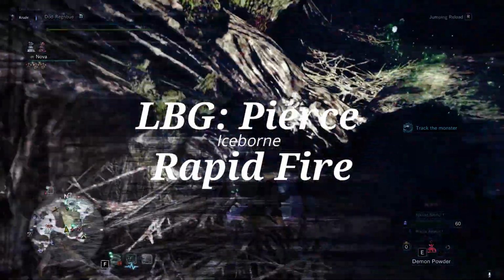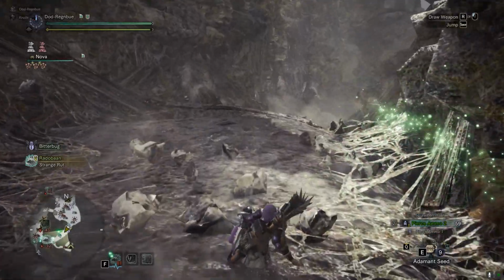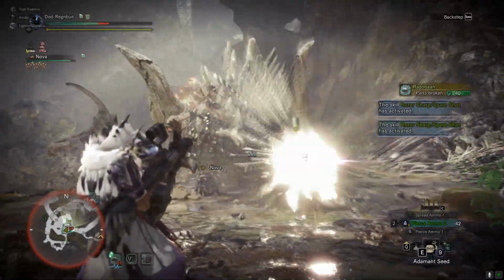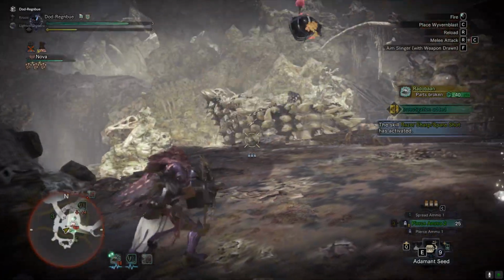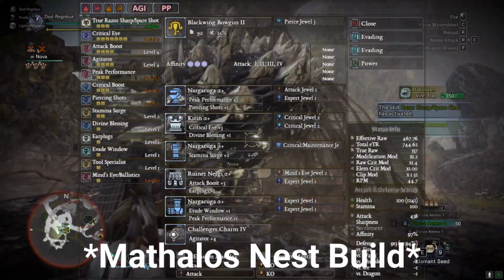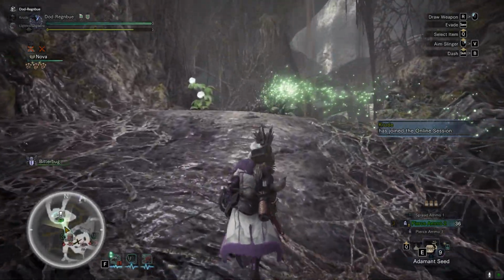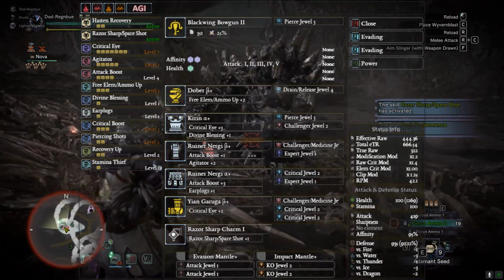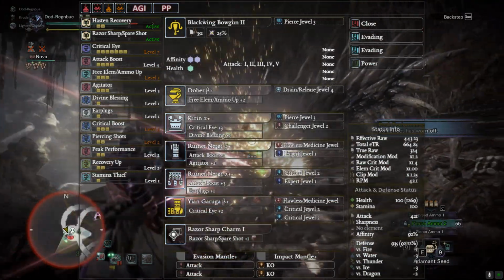Iceborne: LBG Pierce Rapid Fire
Pierce Rapid Fire is BACK! Or is it?